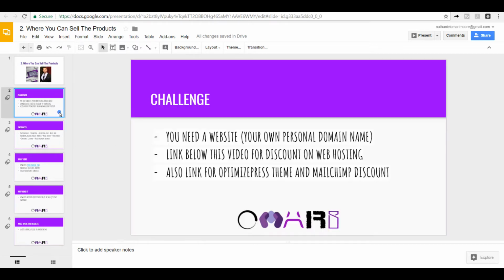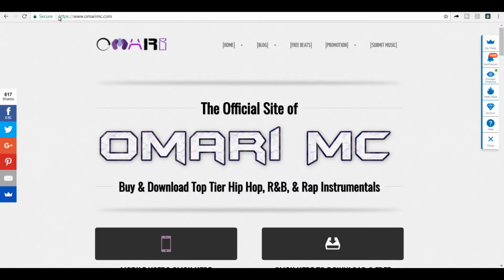2. Where You Can Sell The Products